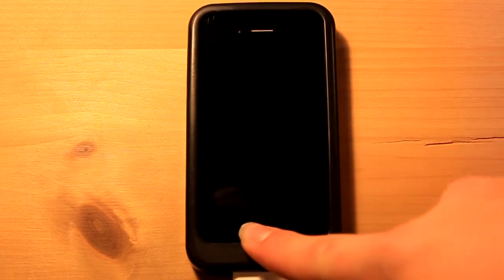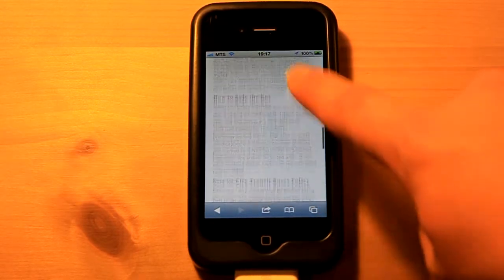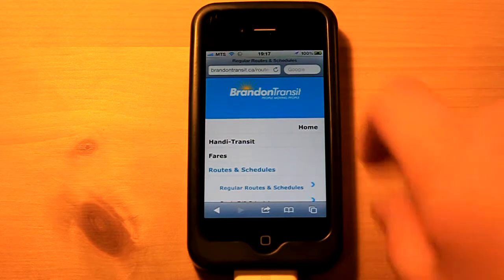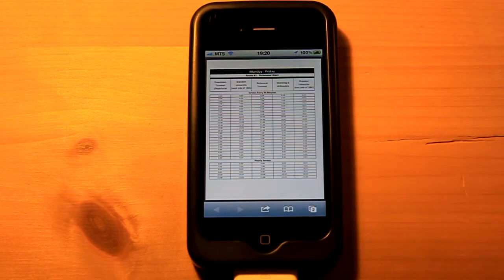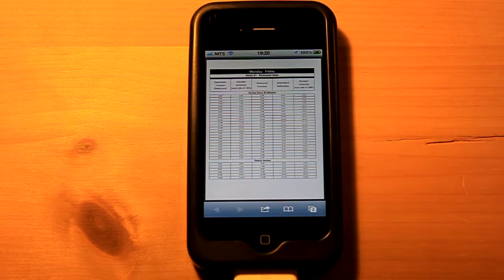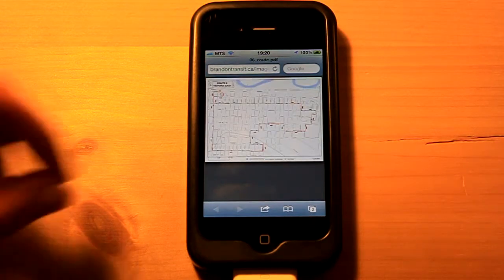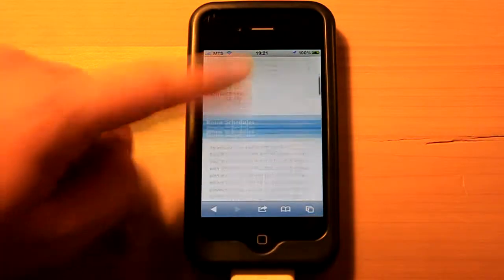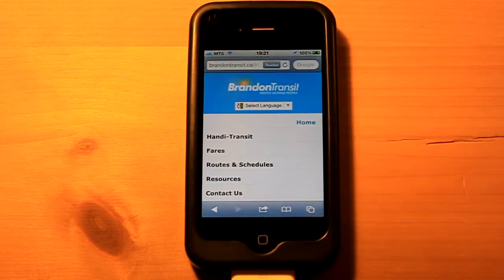Brandon Transit's NEW Mobile Site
This is just a quick overview of some of the useful aspects.